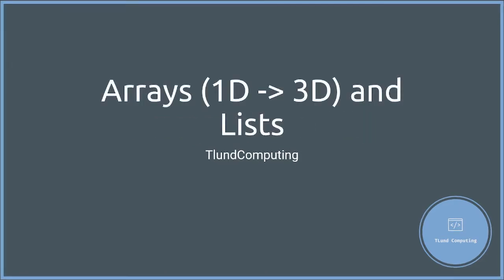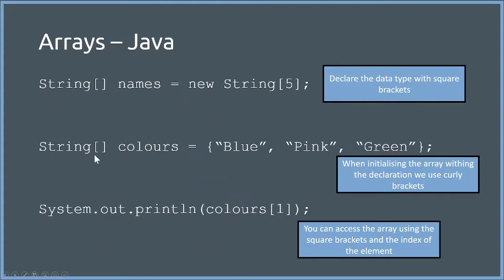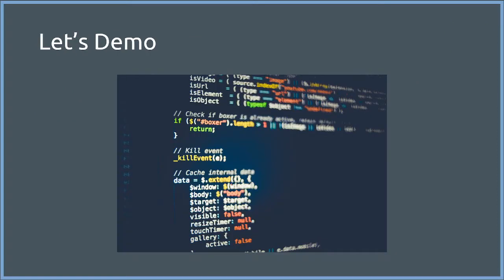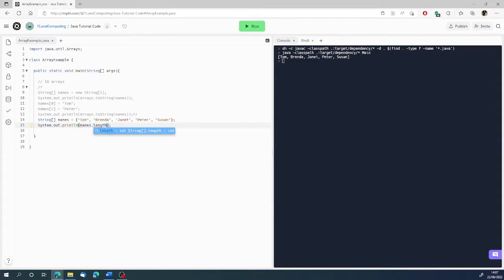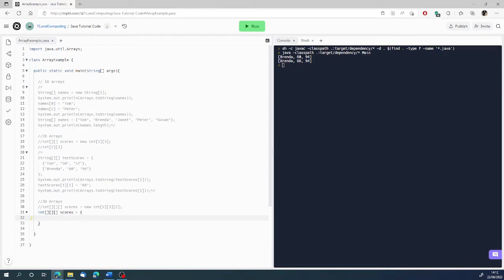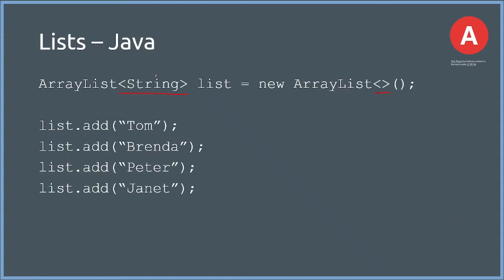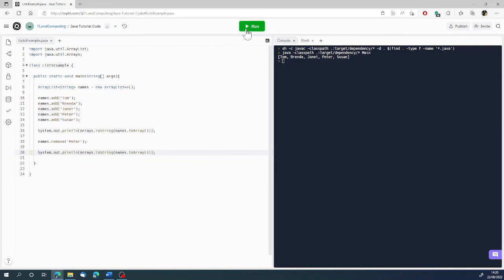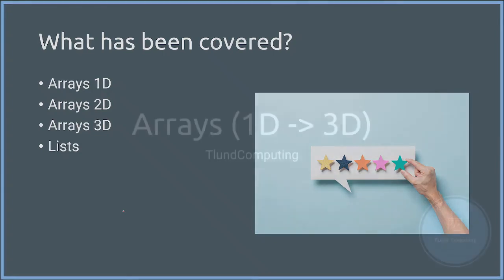Ep 08 - Arrays and Lists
Looking at the basic data structure of arrays and lists.
Video covers: Arrays (1D to 3D) and lists